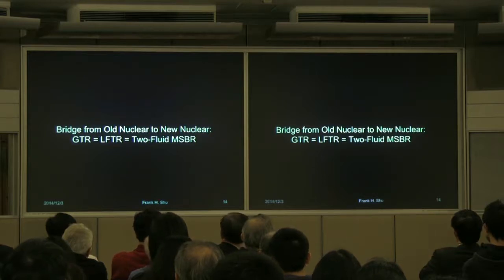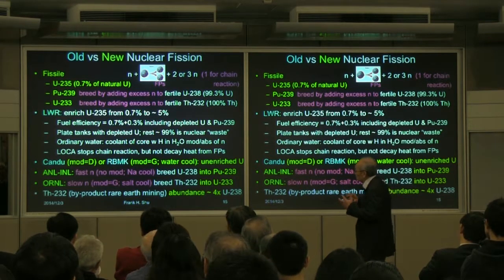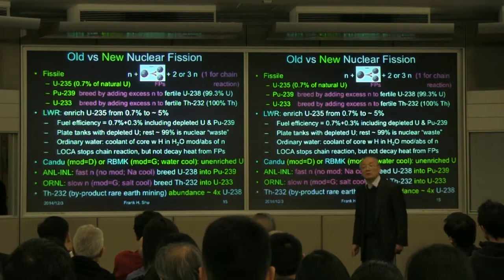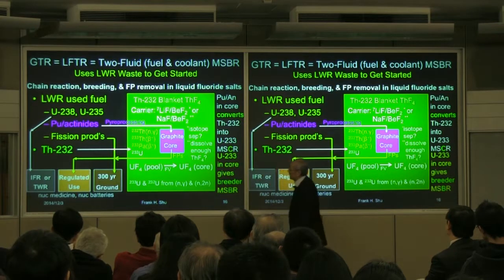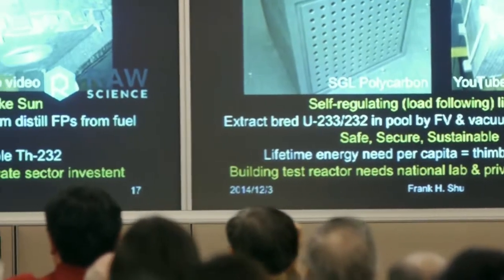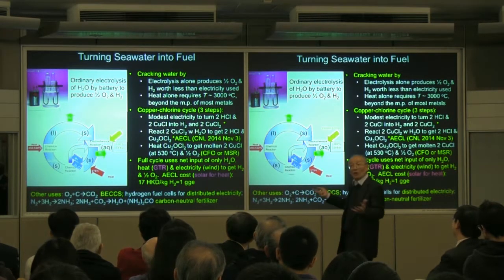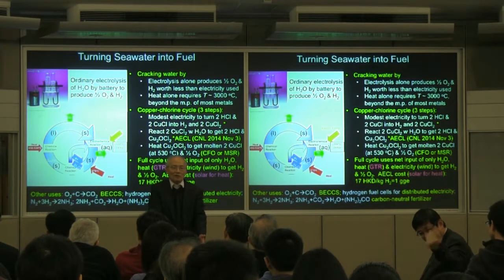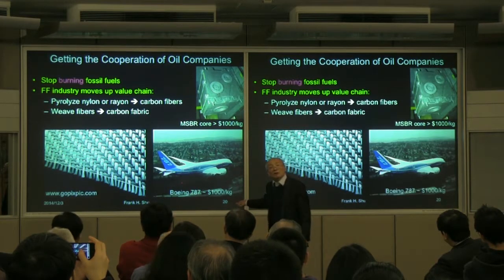Part5 Bridge from Fossil Fuels to Synfuels